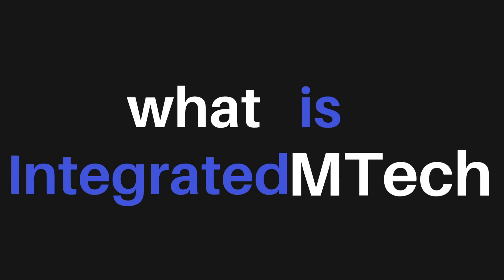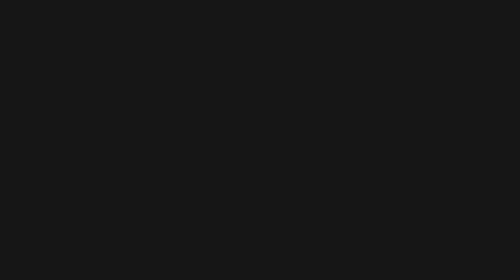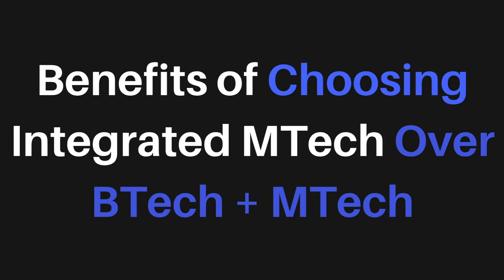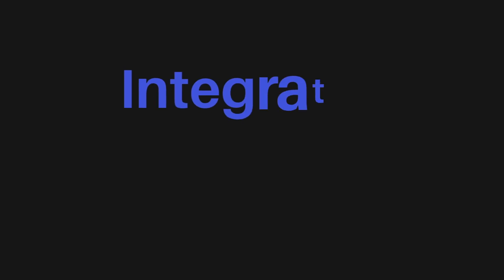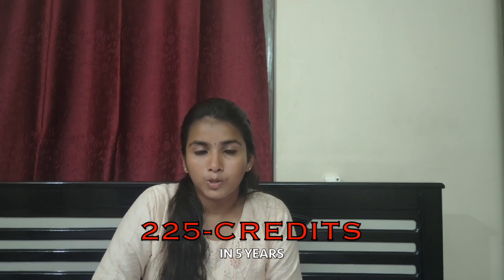BTech or Integrated MTech?😵‍💫 | Integrated M.Tech at VIT | 1 Course = 2 Degrees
Thinking of pursuing an Integrated M.Tech course? 🎓
In this video, I’ll share everything you need to know about the Integrated M.Tech program at VIT University – from course structure, benefits, to the Student Abroad Program
✅ Save 1 full year
✅ Global exposure
✅ Ideal for tech + management aspirants
✅ Best for students aiming at high-end research or global careers 🌍

Whether you're planning after 12th or already in engineering, this is a must-watch to plan your academic future smartly.